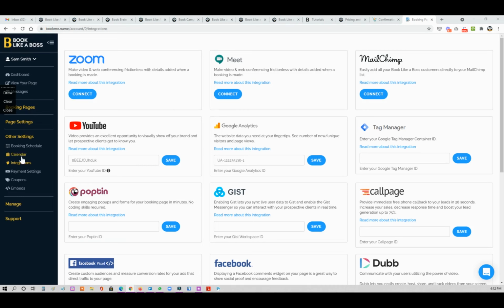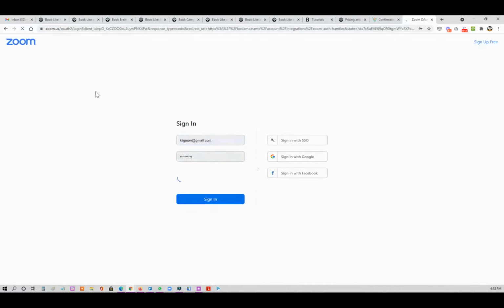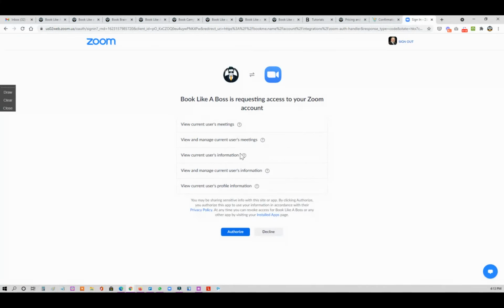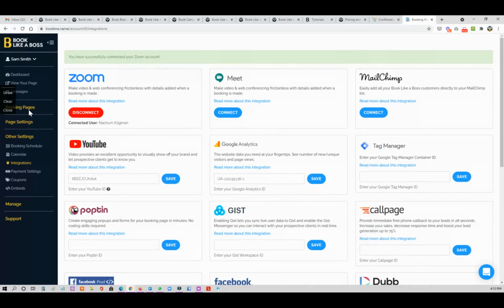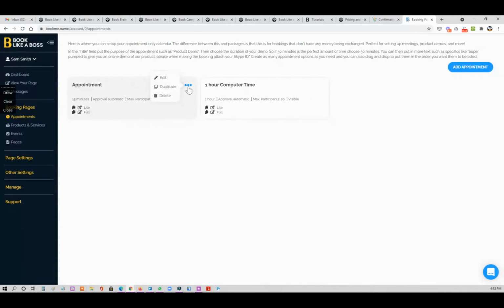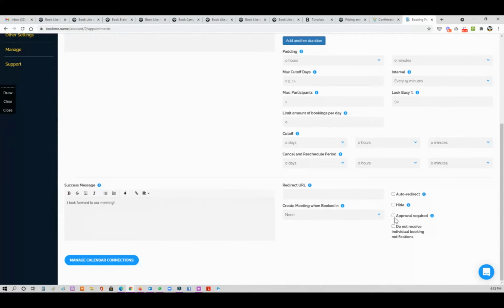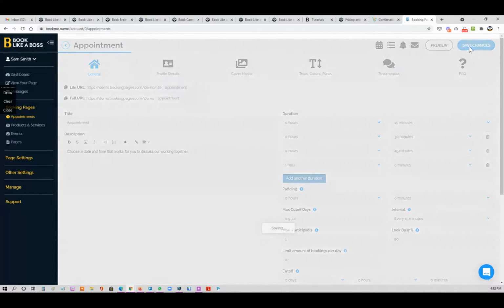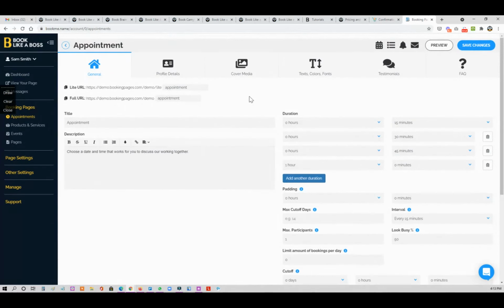How to connect your Zoom account | BLAB Tutorial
Learn how to connect Zoom to Book Like A Boss to automatically create meetings in Zoom whenever your Appointment or Service is booked.